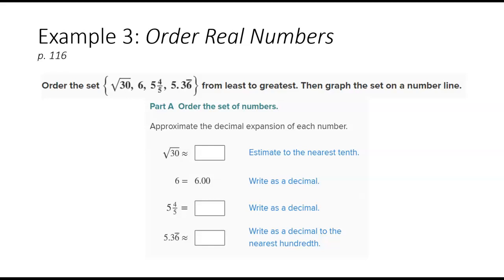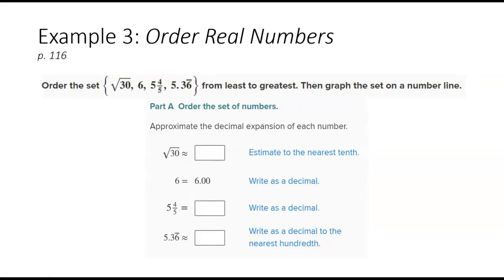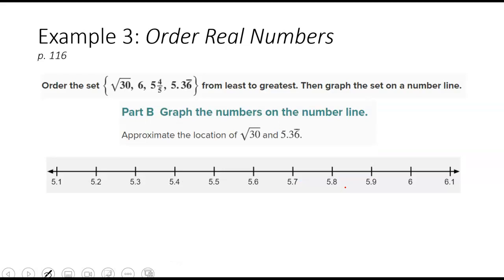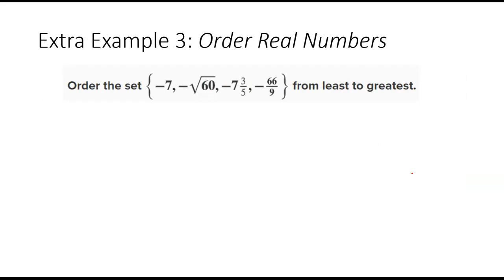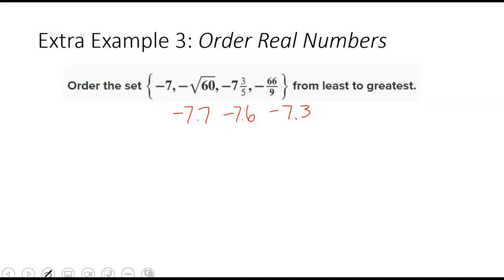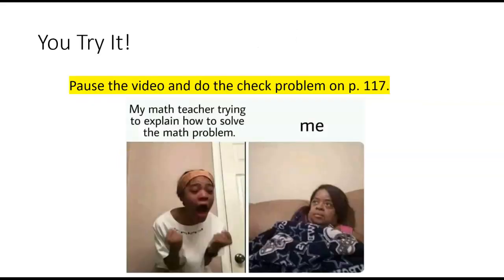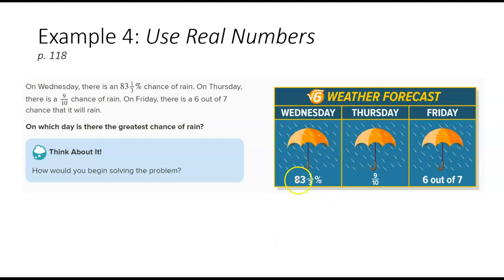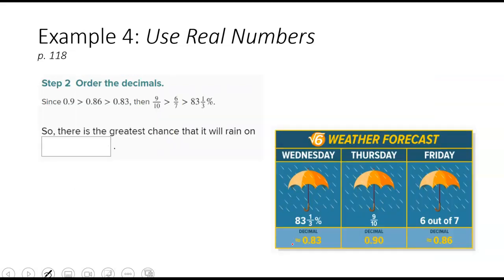Pre-Algebra Section 2.5 part 2